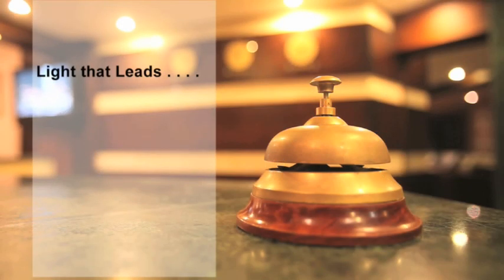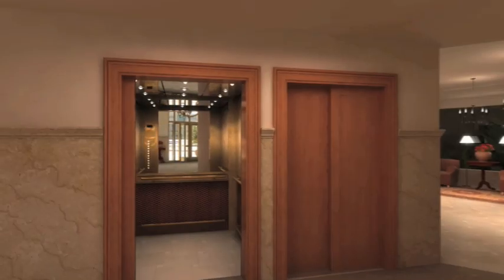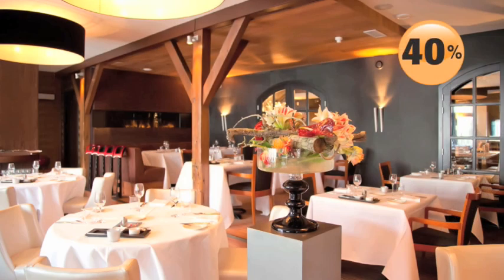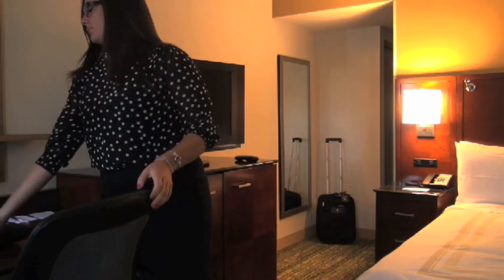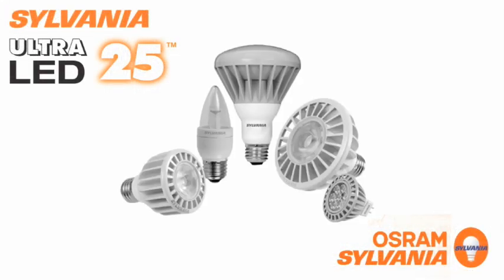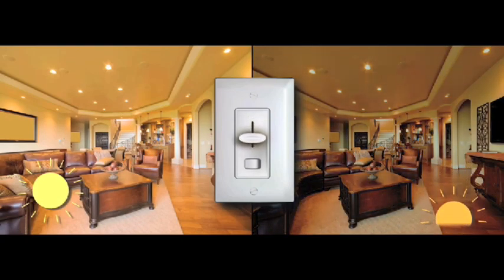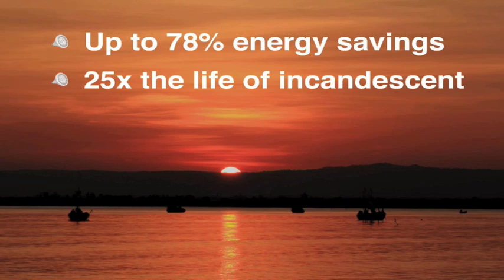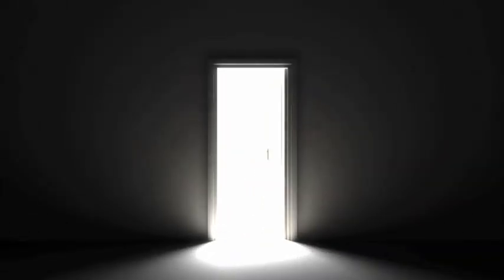Sylvania Ultra LED; Save Money and Get the Perfect Aesthetic